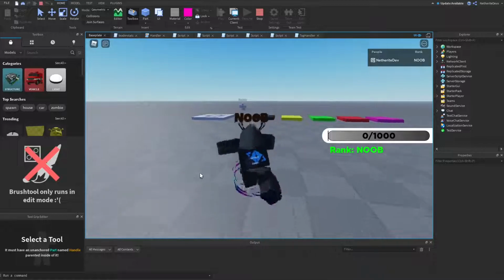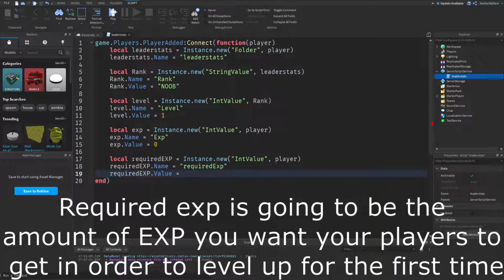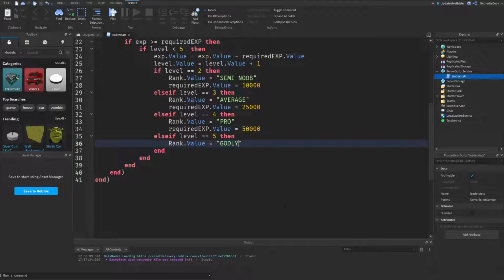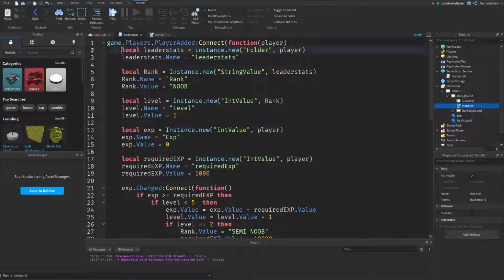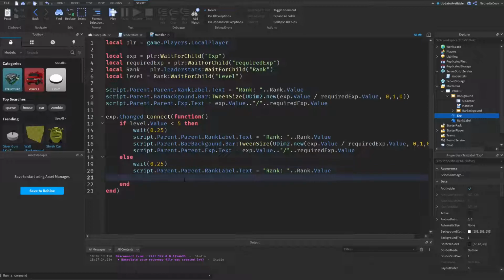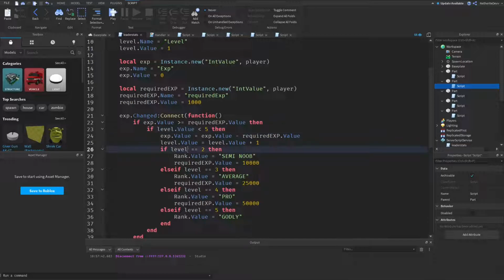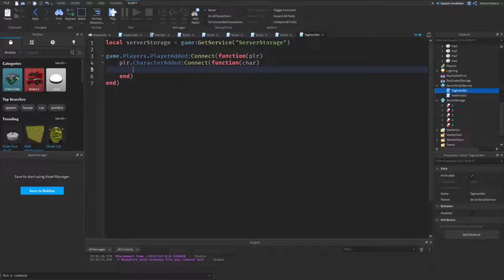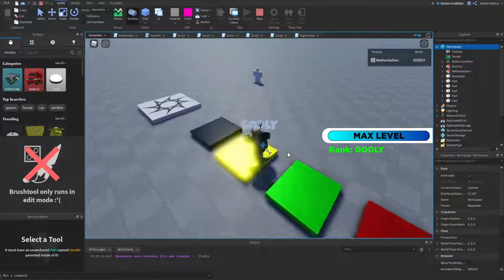How to Make a Rank System in Roblox STUDIO!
In todays video, I will teach you how to make your very own rank system in Roblox STUDIO! The rank system has a leveling GUI, rank tags, and 5 ranks (but you can have as many ranks as you want).
Time Stamps
▶ (0:00) Intro
▶ (0:49) Daily Giveaway
▶ (0:54) Scripting Leaderstats/Leveling System
▶ (9:51) Creating GUI
▶ (13:53) Scripting GUI
▶ (19:56) Creating/Scripting EXP Givers
▶ (22:30) Testing 1
▶ (22:49) Fixing Mistakes 1
▶ (23:50) Testing 2
▶ (24:36) Creating Tags
▶ (27:13) Scripting Tags
▶ (31:09) Fixing Mistakes 2
▶ (31:57) Showcase/Outro
Friends

Social Media